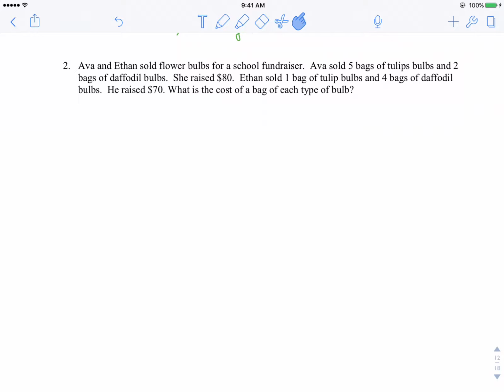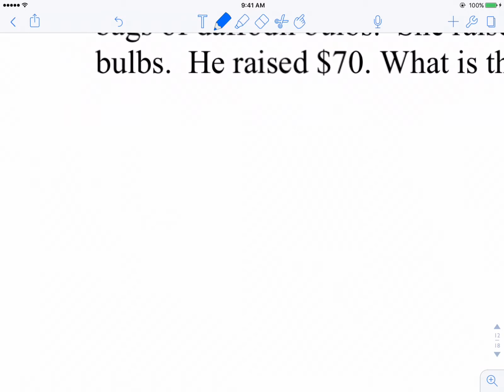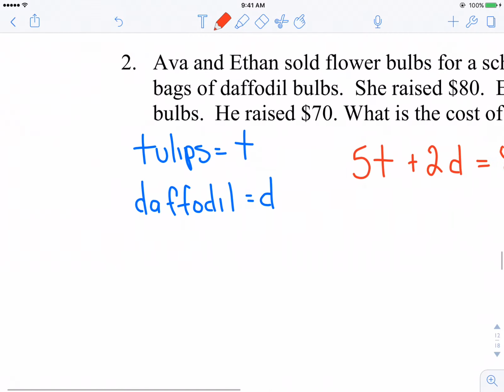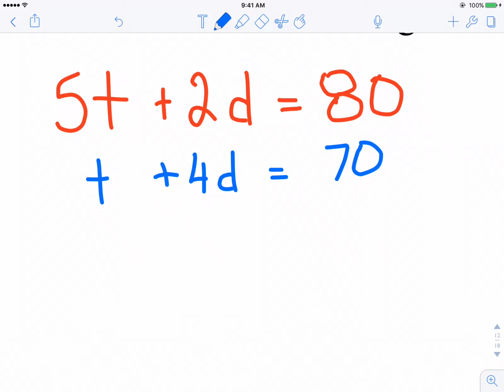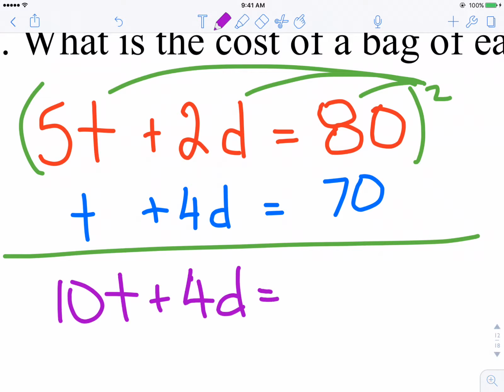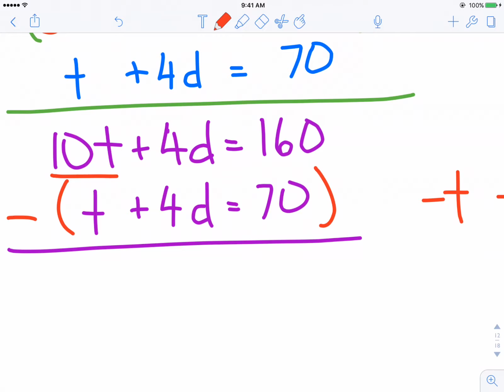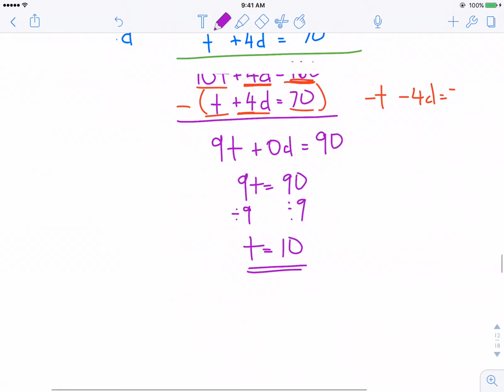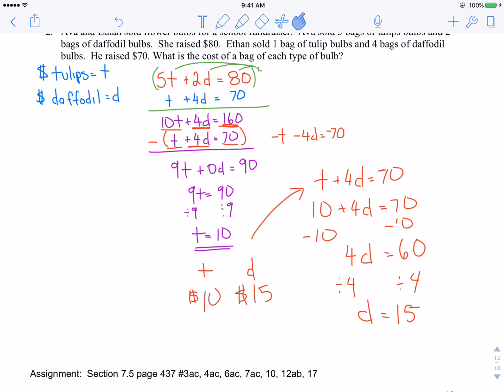FMP 10 7 5 Ex 2